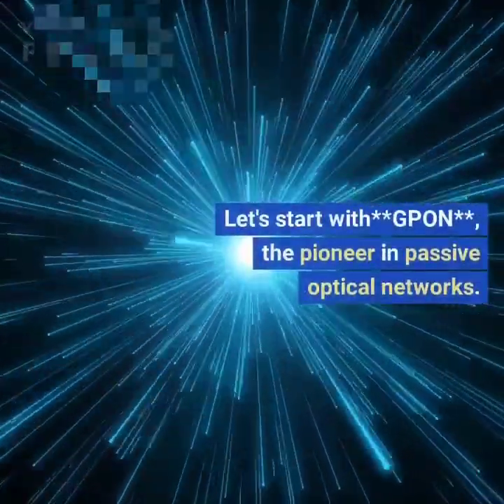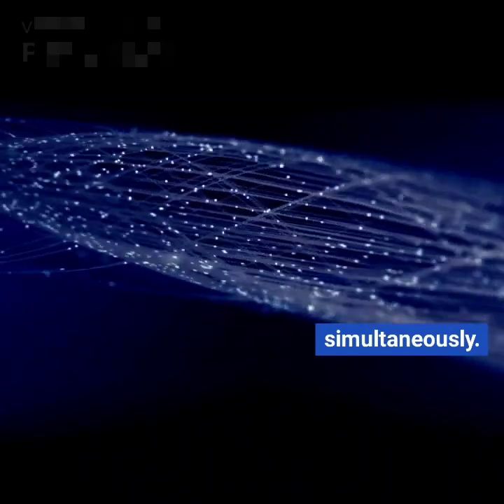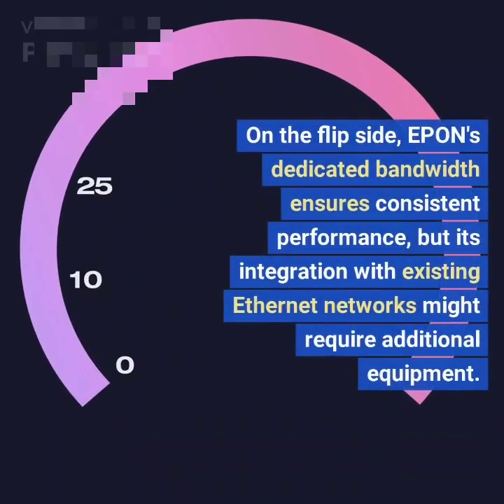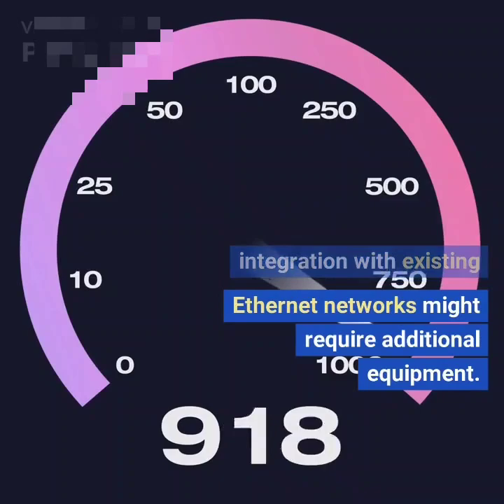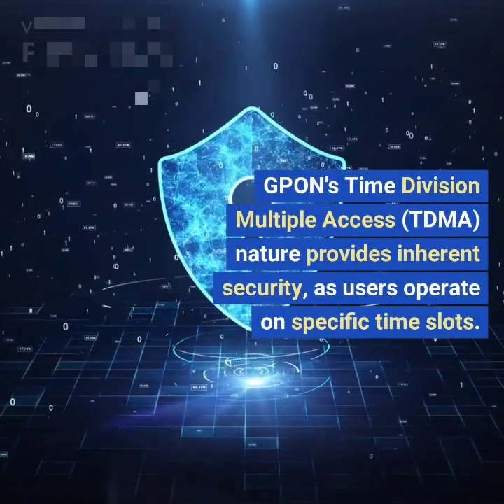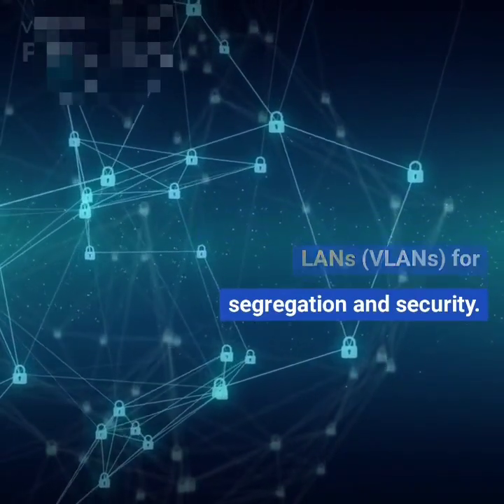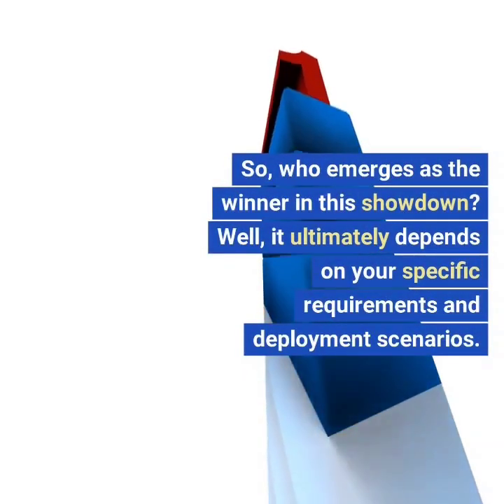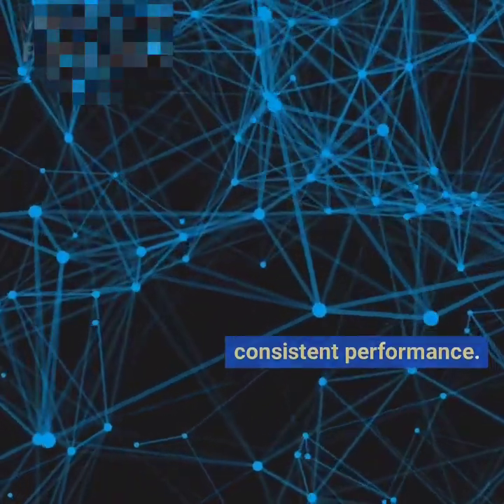1-GPON vs EPON Unraveling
**Description for YouTube Video:**

🌐 Welcome back to our tech-savvy community! In today's video, we're delving into the captivating world of optical networking as we uncover the battle between GPON and EPON technologies. Join us on this journey of discovery as we compare and contrast these giants in the optical communication realm.

🔍 Our spotlight is on **GPON** and **EPON** – Gigabit Passive Optical Network and Ethernet Passive Optical Network. These heavyweights are revolutionizing high-speed data transmission, each with its own unique strengths and characteristics.

🚀 Let's kick things off with **GPON**, the trailblazer in passive optical networks. Utilizing a single optical fiber, GPON seamlessly delivers high-speed internet, voice calls, and video streaming concurrently. This magic is made possible through a combination of time-division multiplexing and wavelength-division multiplexing, providing a diverse range of services without sacrificing speed or quality.

💡 In the opposite corner, meet **EPON**, or Ethernet Passive Optical Network. Built upon Ethernet technology, a staple in local area networks, EPON leverages Ethernet frames for data transmission, making integration with existing Ethernet-based systems and equipment a breeze.

🌐 When it comes to **bandwidth allocation**, GPON opts for shared bandwidth among multiple users, amplifying overall capacity. Yet, during peak times, shared bandwidth may lead to congestion. EPON, on the other hand, assigns dedicated bandwidth to each user, guaranteeing steady speeds but potentially underutilizing resources during off-peak periods.

📊 Let's weigh the scales. GPON excels in offering a multitude of services, making it ideal for service providers with bundled offerings. However, shared bandwidth can lead to varying user experiences. On the flip side, EPON's dedicated bandwidth ensures consistent performance, although seamless integration with existing Ethernet networks may necessitate extra equipment.

📡 Speaking of coverage, GPON boasts the ability to span greater distances, making it adaptable to diverse deployment scenarios. EPON, rooted in Ethernet, thrives in shorter ranges within buildings or campus environments.

🛡️ Security aficionados, listen up! GPON's Time Division Multiple Access (TDMA) structure provides inherent security through specific time slots. EPON, grounded in Ethernet, relies on virtual LANs (VLANs) for segregation and security.

🎥 The stage for **Triple Play services** – voice, video, and data – is where GPON takes the spotlight. Its hybrid approach caters to a diverse range of services, making it a top choice for service providers catering to varied user needs.

🥇 The verdict? The winner hinges on your unique requirements and deployment scenarios. GPON's versatility shines when it comes to bundled services, while EPON's Ethernet compatibility and dedicated bandwidth promise steadfast performance.

📚 And that's the conclusive face-off between GPON and EPON. Whether your heart leans toward multifunctionality or unwavering performance, this choice is truly intriguing.